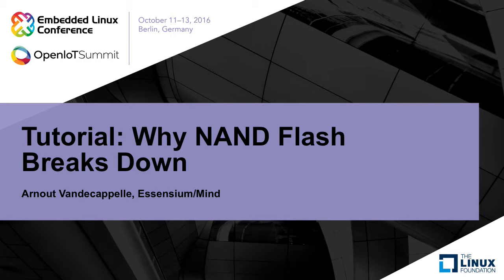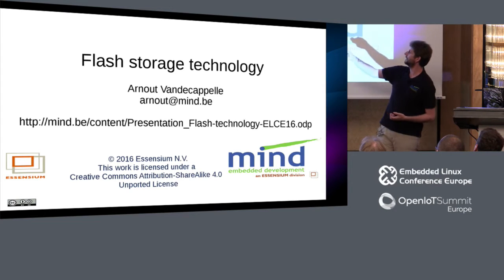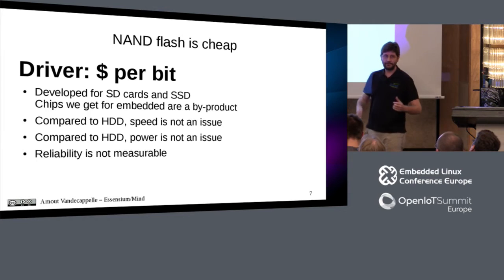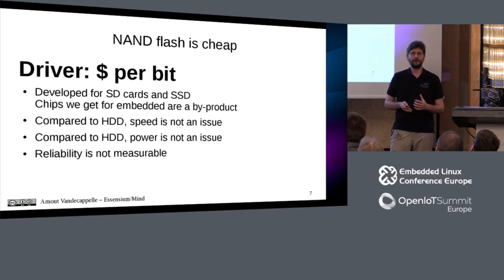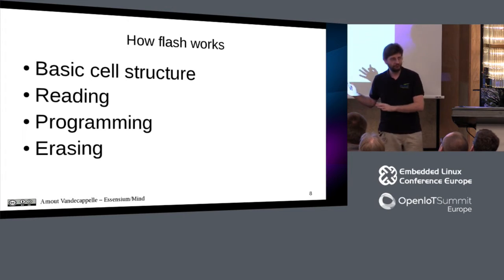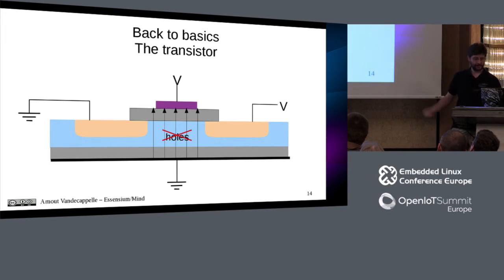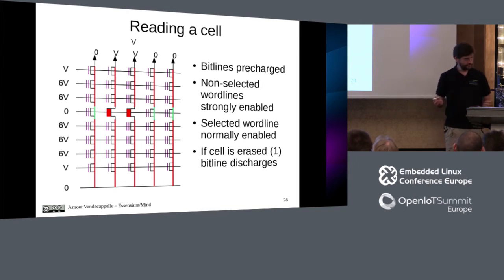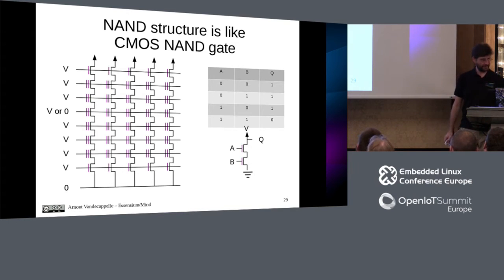Tutorial: Why NAND Flash Breaks Down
Tutorial: Why NAND Flash Breaks Down - Arnout Vandecappelle, Essensium/Mind

Most embedded systems developers are aware that NAND flash isn't entirely reliable, and have heard of erase cycles, read disturb, retention time, paired pages, ECC, wear levelling etc. However, few understand why things go wrong. This talk will correct that. We start by looking at how a flash cell operates. This will give us an understanding of why the wrong bit may be read from it. Then we can look at how the faults can be mitigated. Finally we can think about how all this will evolve in the future.

About Arnott Vandecappelle

Arnout Vandecappelle is working since 2008 as Senior Embedded Software Architect at Essensium/Mind, providing consultancy on Linux and Open Source Software for Embedded Systems: driver development, debugging, system integration, etc. He has contributed to several open source projects, including buildroot and GStreamer. Previously he has been working for 10 years at IMEC where he held several different positions in research and software development in the field of memory-aware compile technology.